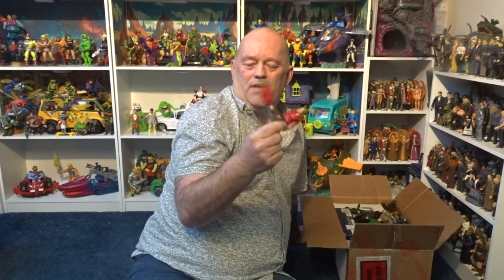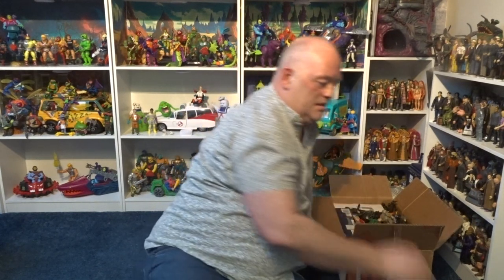What's in the BOX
In this one, i have been sorting out the collections and have some duplicates which i not going to display, so  got in touch with "Who Time" and have sent him down some of the collection. I wonder what he will customise from them? to check out what he does go and pop over to his channel and tell him Joe from Geeky Reviews sent you.